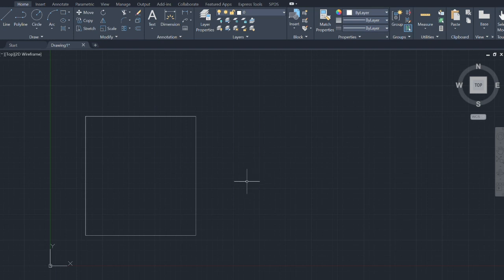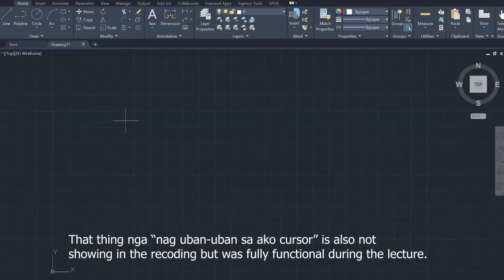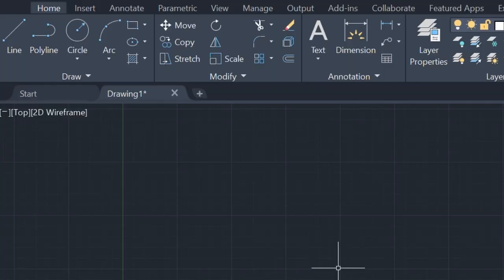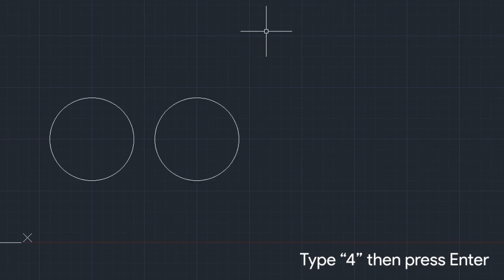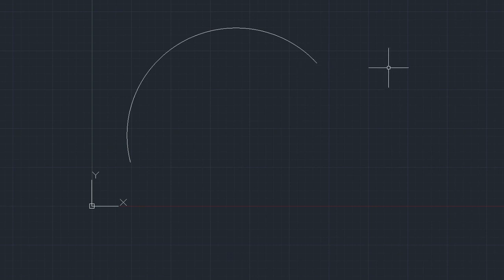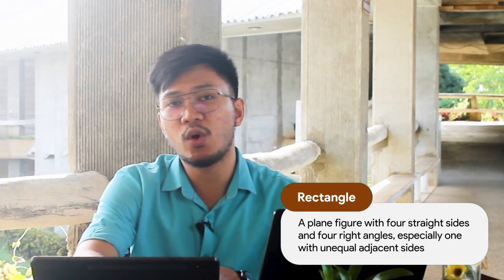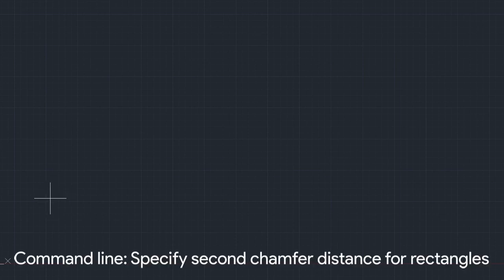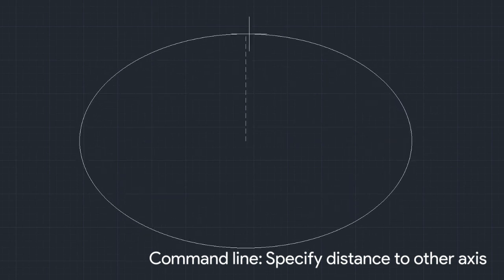ESci 122 | Lesson 3 | Creating 2-Dimensional Objects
Good Morning, class! In today's lesson, we will now draw some of the basic two-dimensional shapes. I hope you have already installed AutoCAD on your laptops so that you can follow today's discussion. Have a great week!